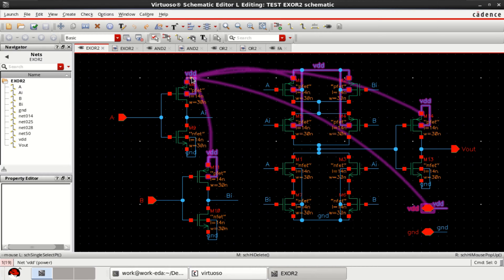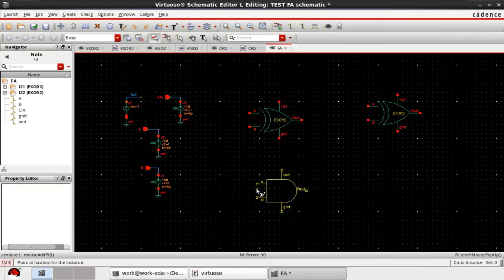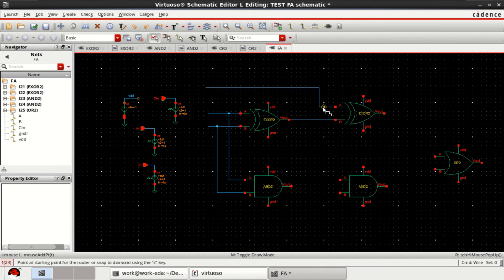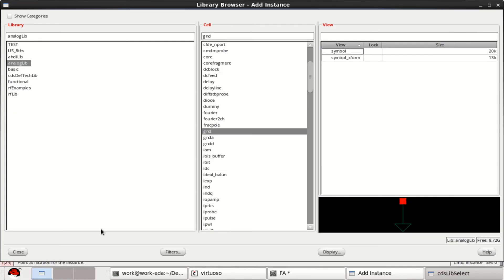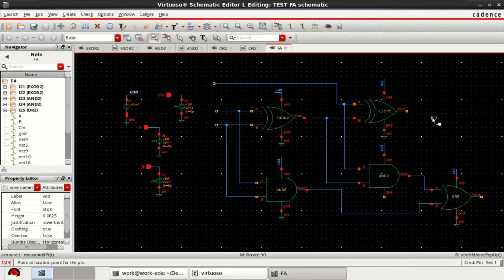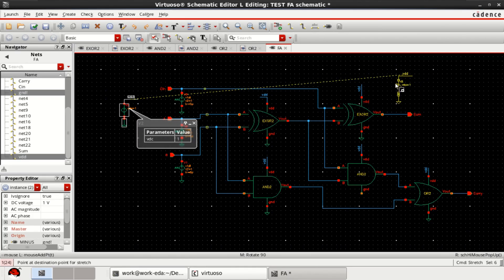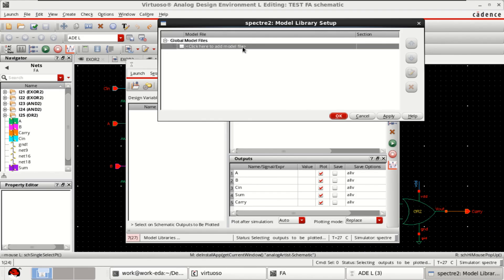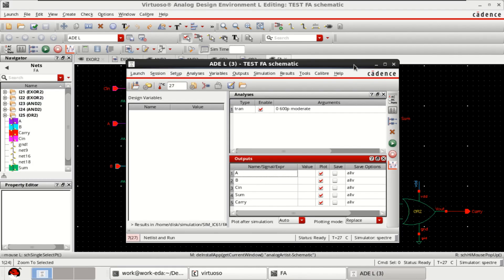Cadence Virtuoso: Full Adder Design using Standard Logics.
This video demonstrates the design of CMOS Full Adder using Standard Logic in Cadence Virtuoso.